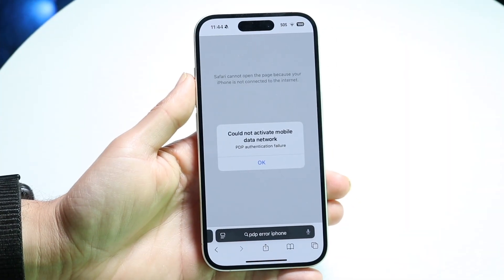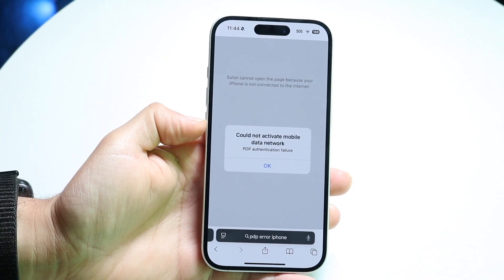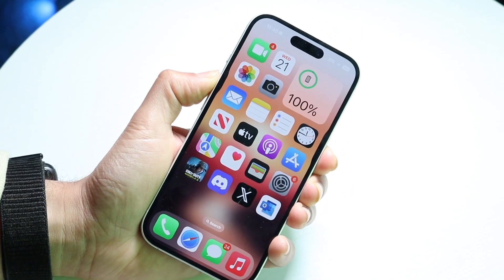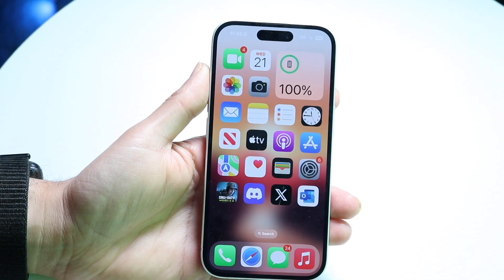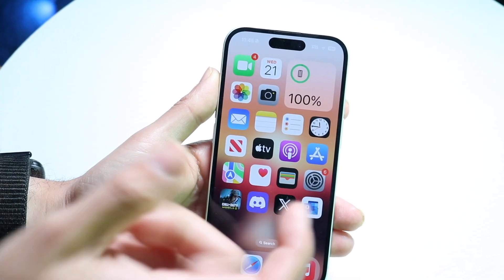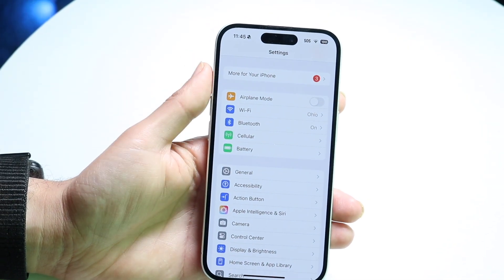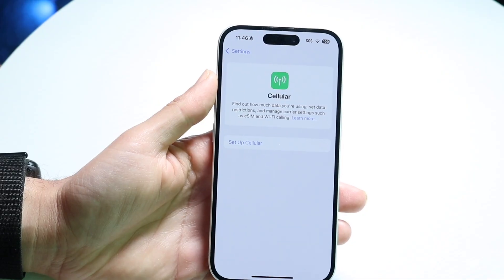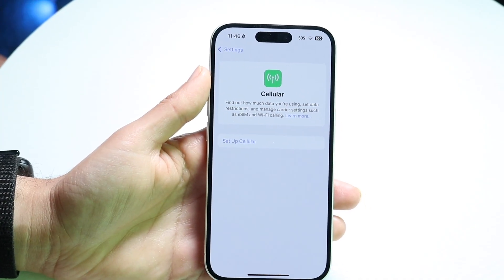How To FIX Pdp Authentication Failure On iPhone!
Here is exactly How To FIX Pdp Authentication Failure On iPhone!